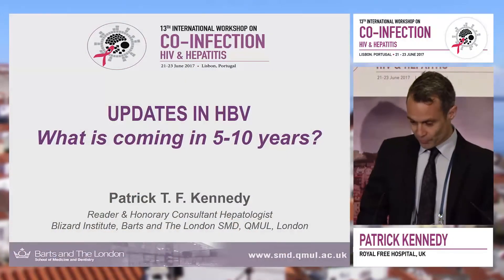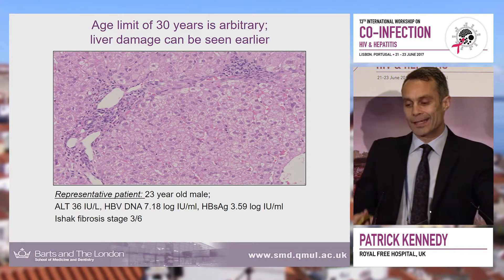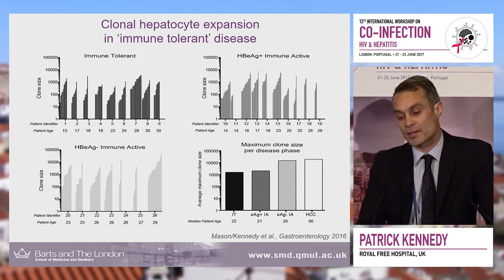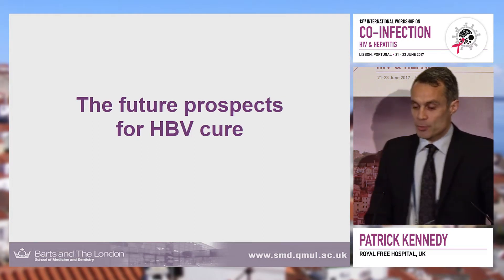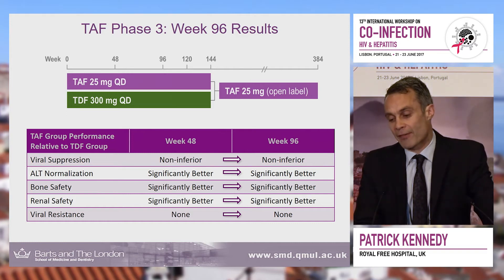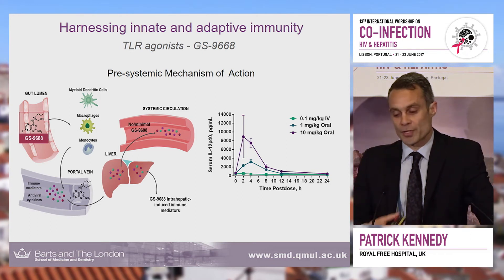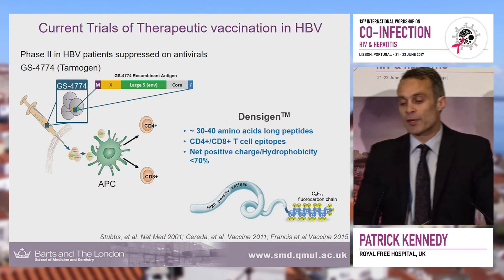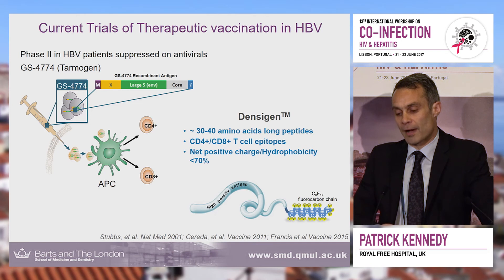HBV cure: what is coming in 5 – 10 years? | Patrick Kennedy, MD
Speaker: Patrick Kennedy, MD
Presented at Session 1: Updates in HBV
International Workshop on HIV & Hepatitis Co-infection 2017